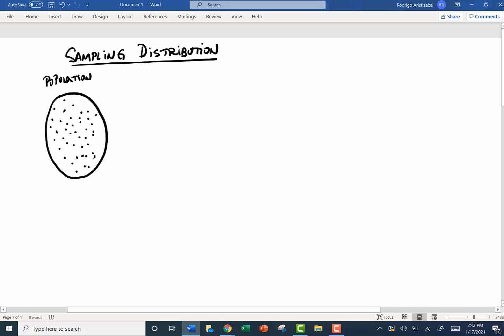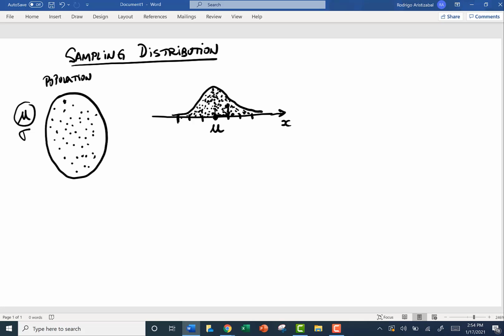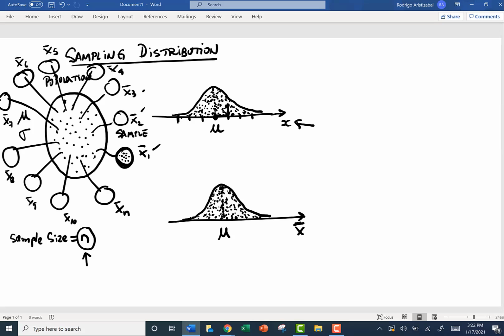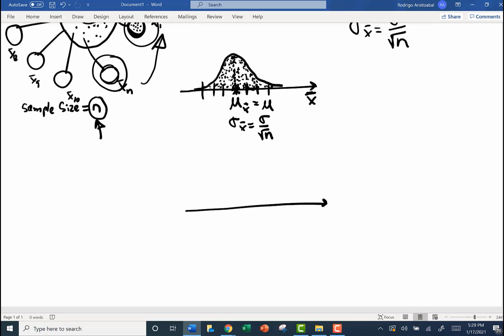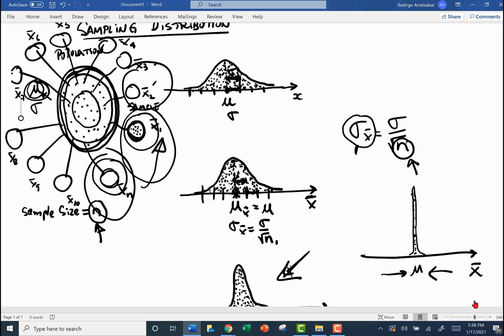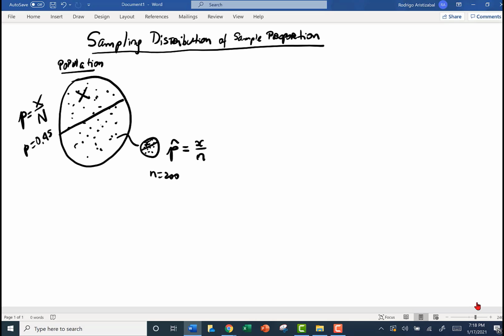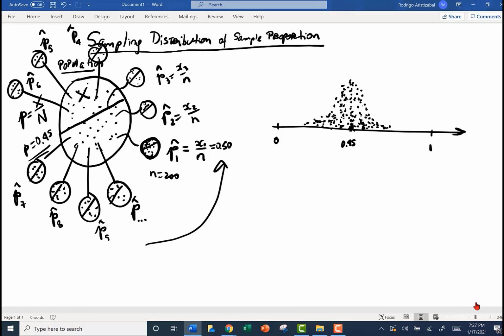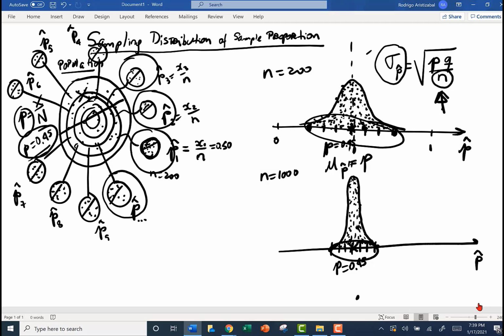SAMPLING DISTRIBUTION - SUMMARY